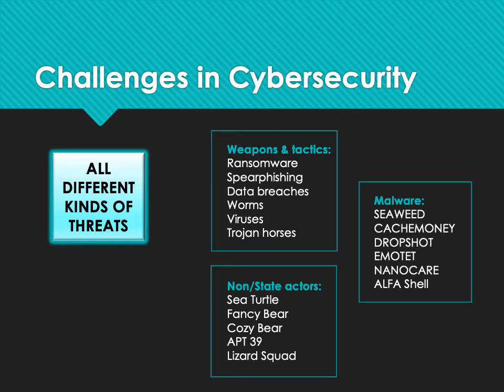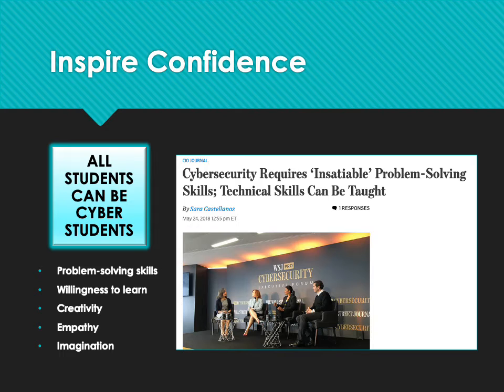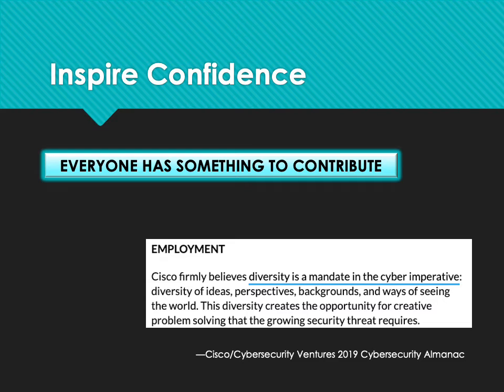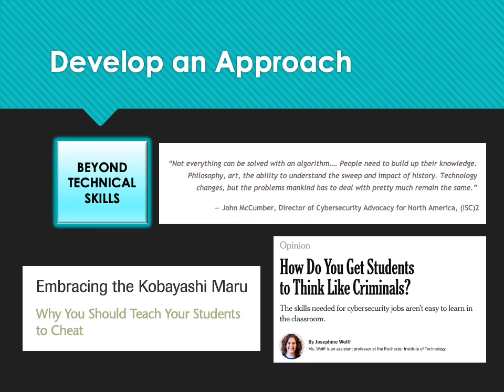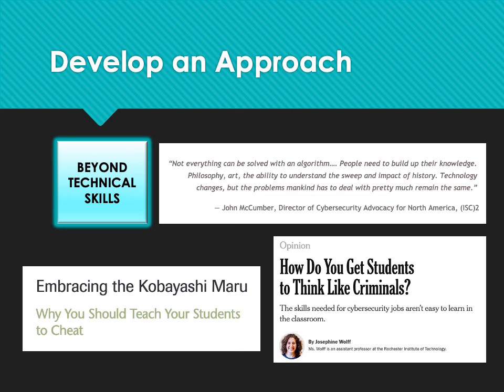Help Students Make Sense of Cybersecurity as a Field of Learning and Work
Even with no training in the field, educators can help students (and themselves) learn about cybersecurity. Here's how to get started.